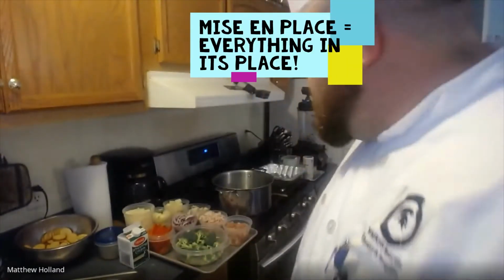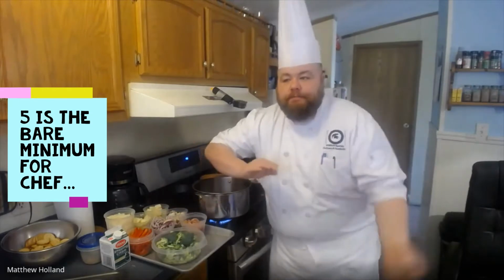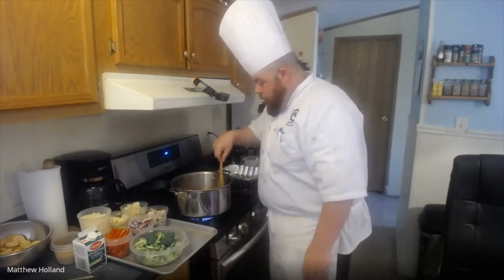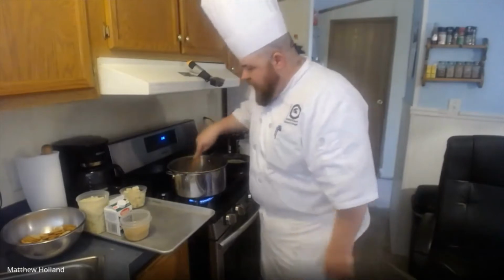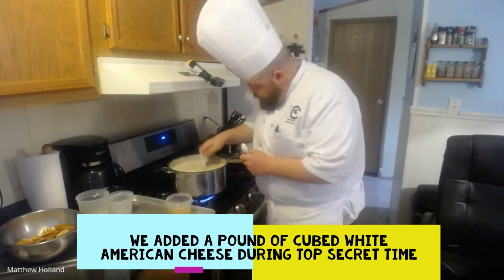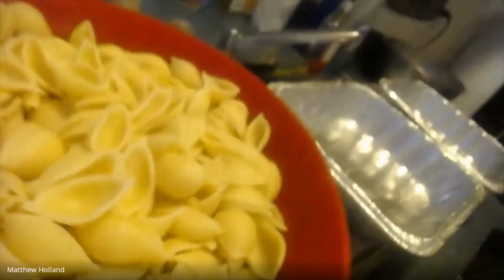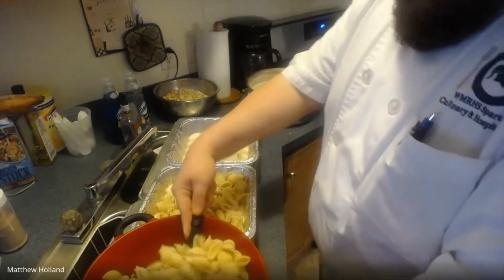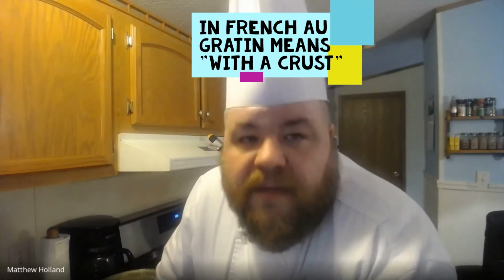April 17th 2020 Chicken Bacon Mac N Cheese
This instructional video was produced for the purpose of remote learning for Culinary Arts students at White Mountains Regional High School in Whitefield NH in response to the COVID-19 pandemic on 2020.

Chef Matthew Holland has taught Culinary Arts at WMRHS since September of 2015.